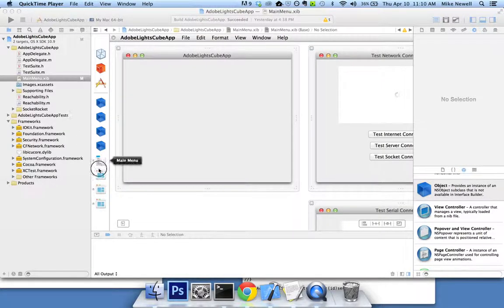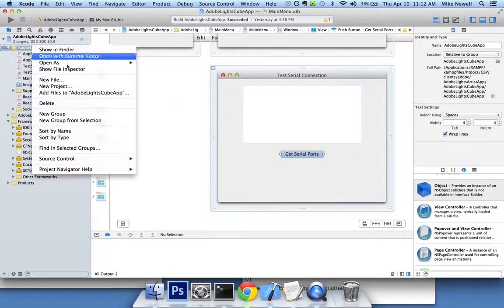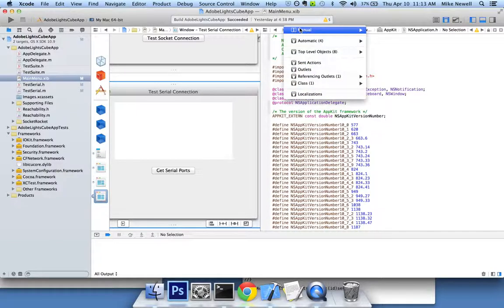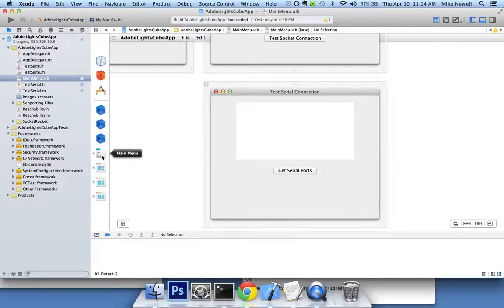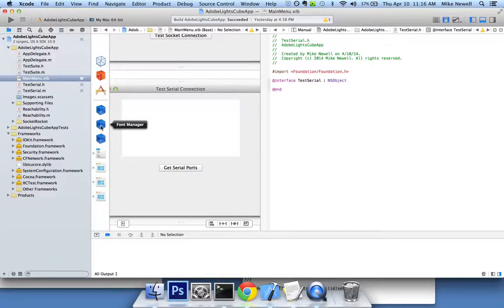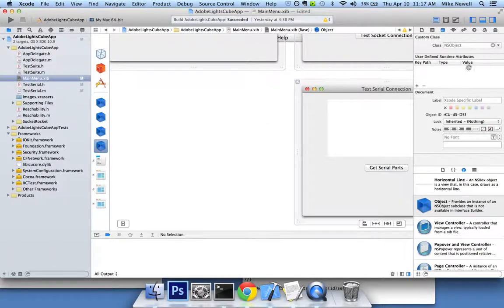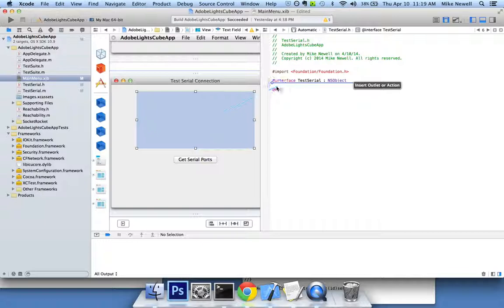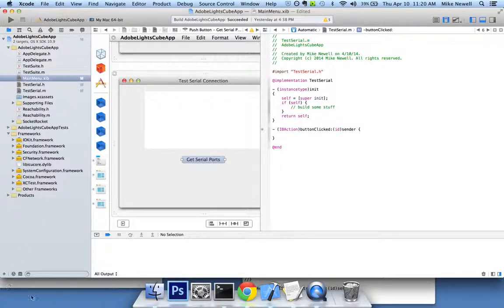xCode Cocoa Can't Drag to Connect IBOutlets and IBActions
For those frustrating times you can drag to create IBOutlets and IBActions in xcode